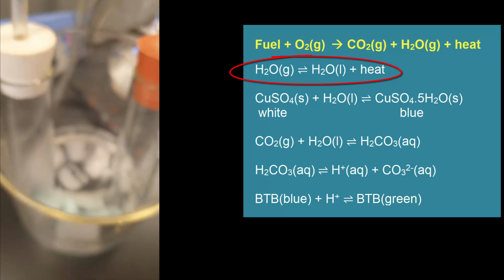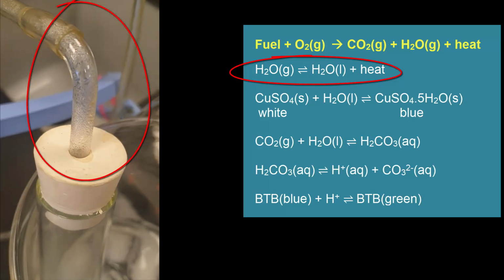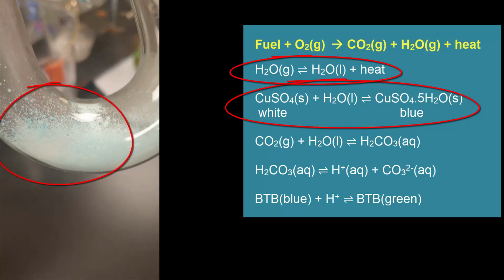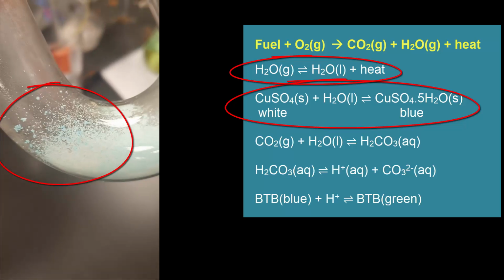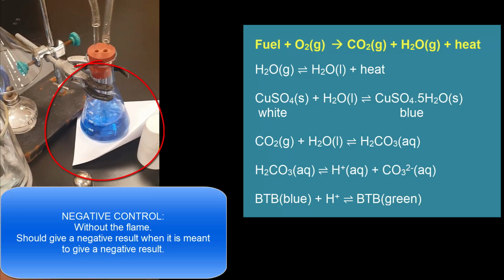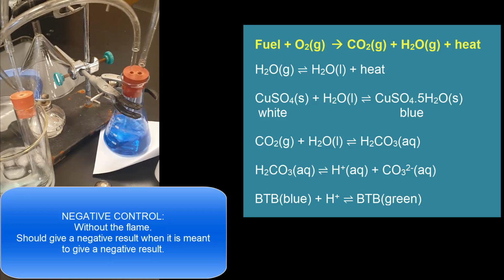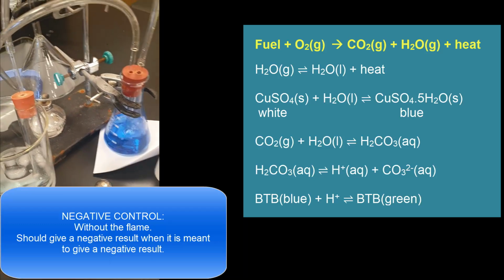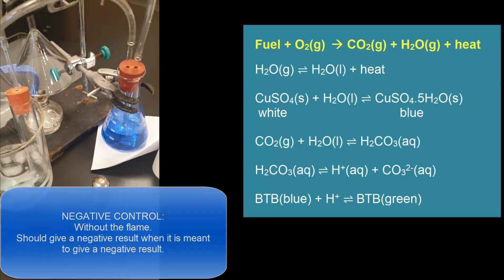Complete combustion | CHEMISTRY EXPERIMENTS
Testing for the products of combustion/oxidation of a fuel.